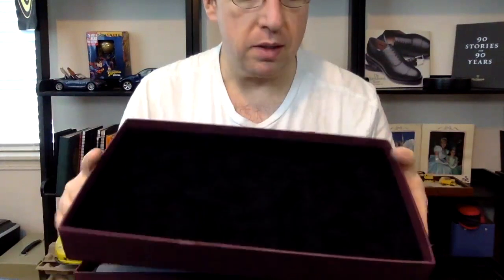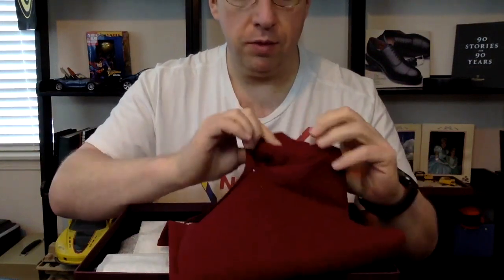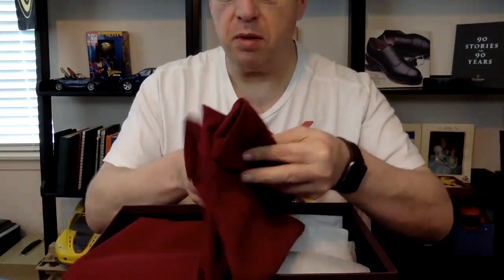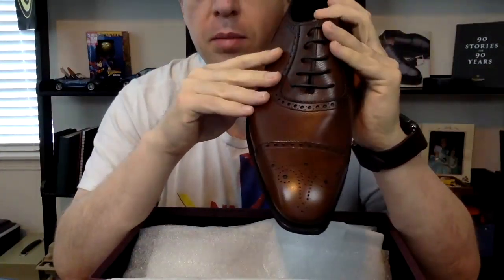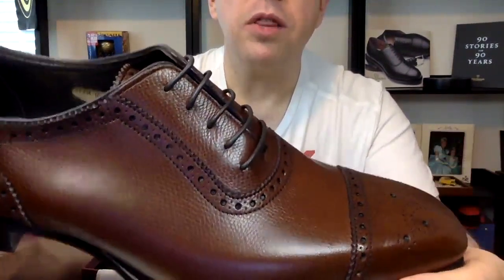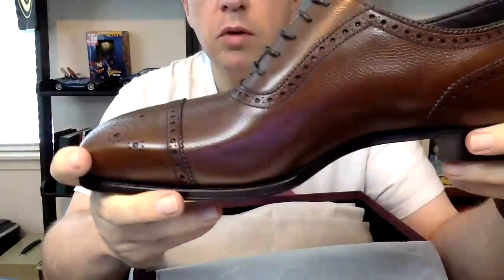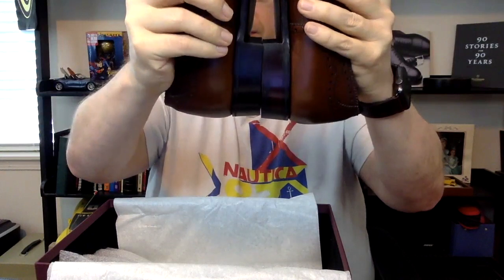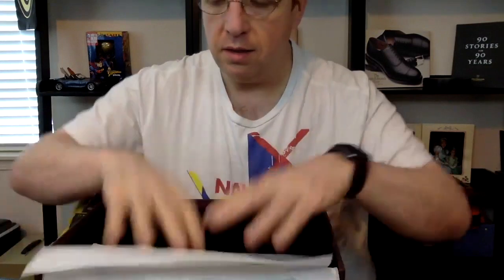Unboxing: George Cleverly Adam in pebble grain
Unboxing a pair of Adam adelaides by George Cleverly in pebble grain.